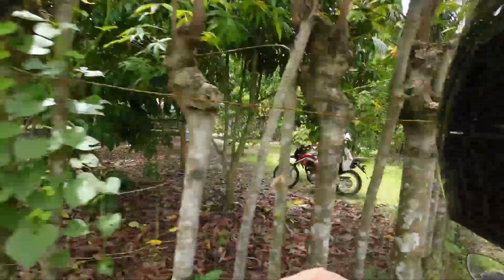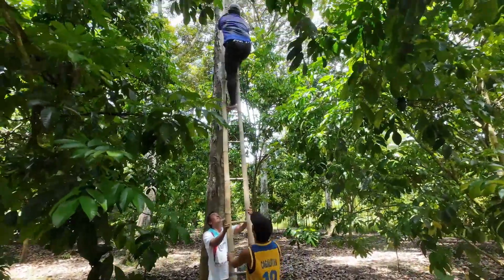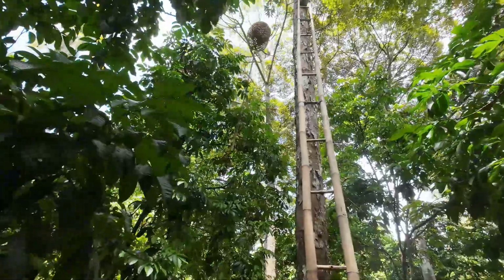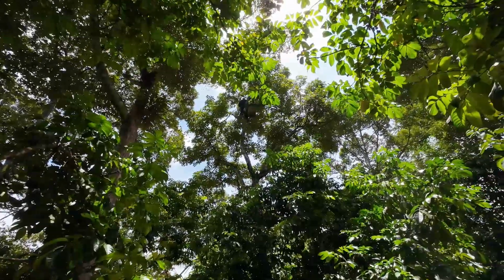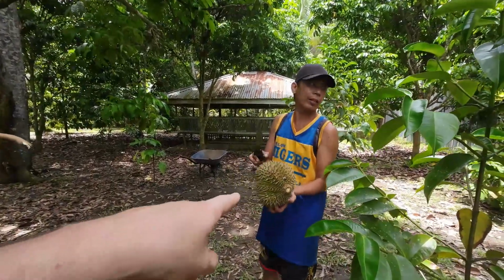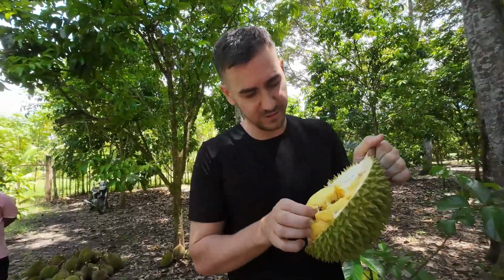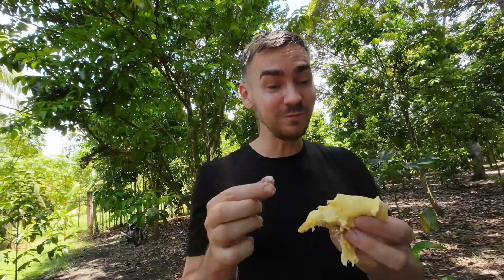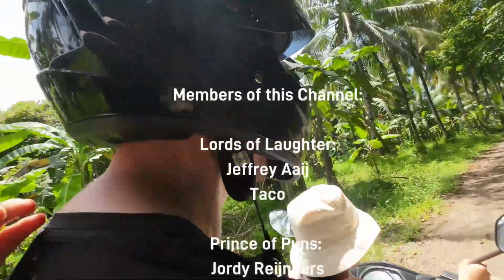Tasting The World's SMELLIEST Fruit on a Filipino Durian Farm! 🇵🇭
Join us on an unforgettable adventure as we travel to a vibrant durian farm in the heart of Kabacan! In this video, we dive deep into the fascinating world of durian cultivation and uncover the unique harvest process of this infamous fruit known as the “king of fruits.”

From climbing trees to selecting the perfect ripe durians, you won’t want to miss a moment of our behind-the-scenes journey! And yes, we’ll be tasting this notorious fruit, famed for its strong aroma and rich flavor. Are you ready to conquer the smell and discover if this polarizing delicacy lives up to the hype?

👃💚 Will we fall in love with durian, or will it be a battle of wits against the ‘smelliest fruit in the world’? Tune in to find out!

What we use:
💡 Ring light
💾 Memory card